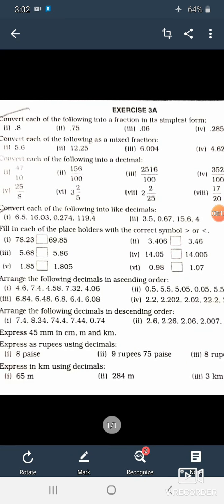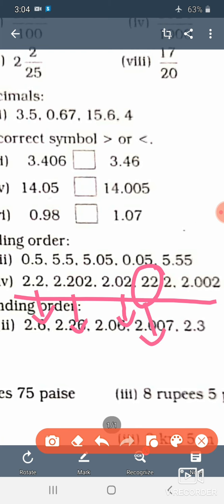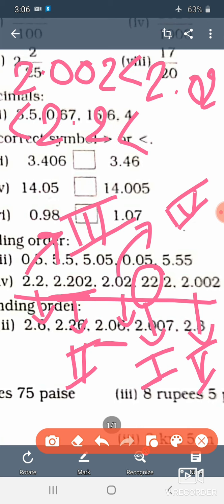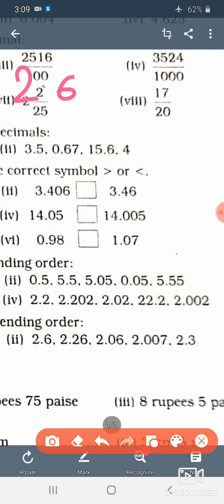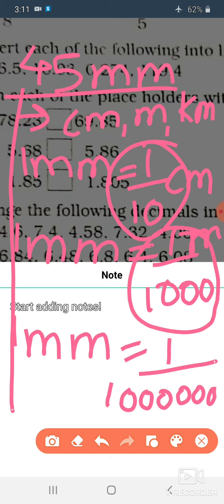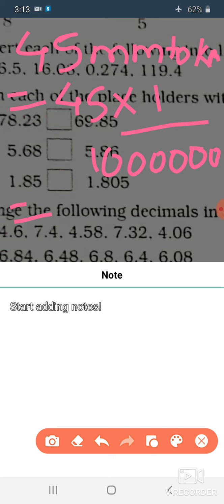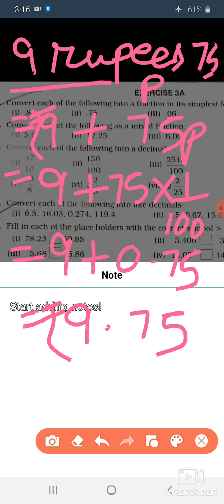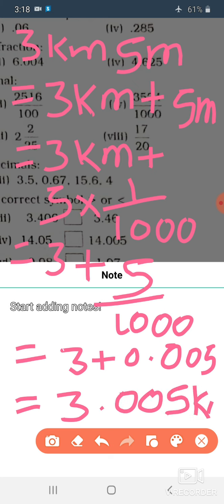R S AGGRAWAL MATHS CLASS 7 Decimal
R S AGGRAWAL
MATHS
CLASS 7
CHAPTER 3
EX -3A